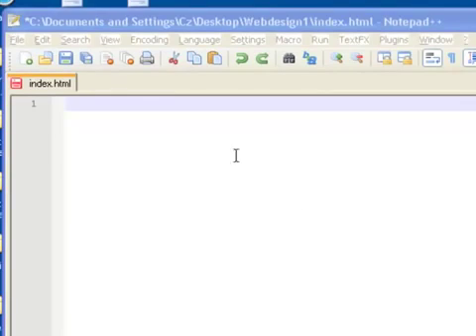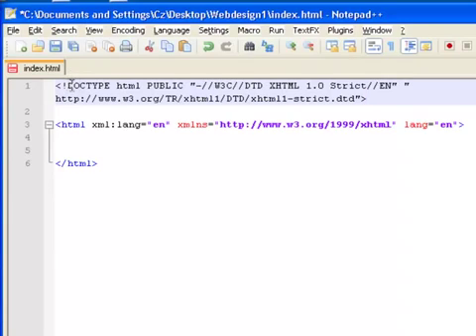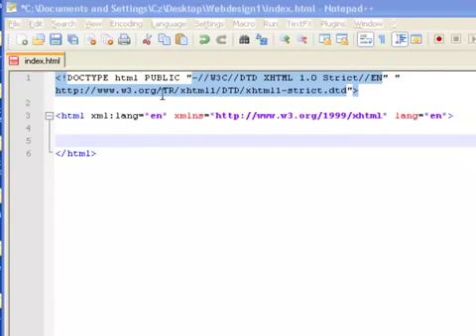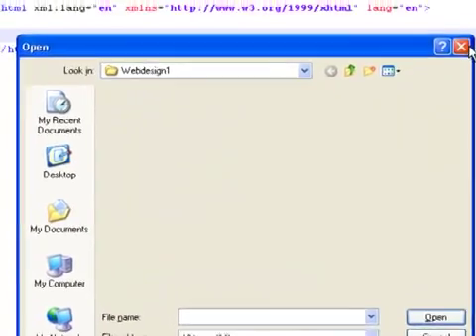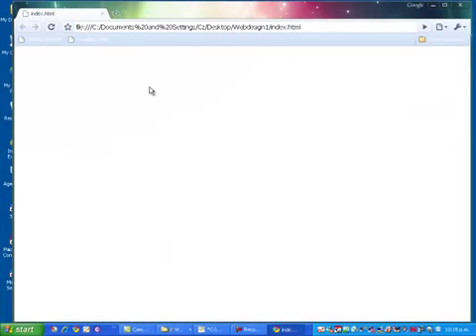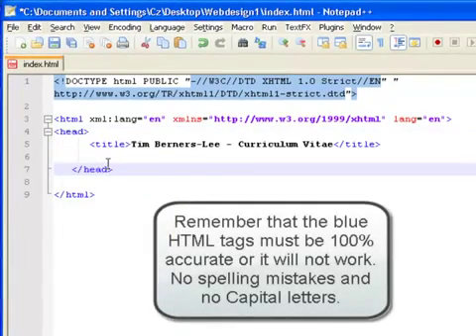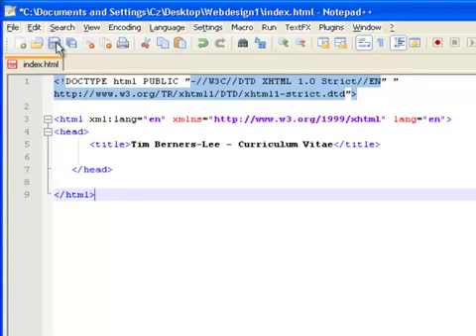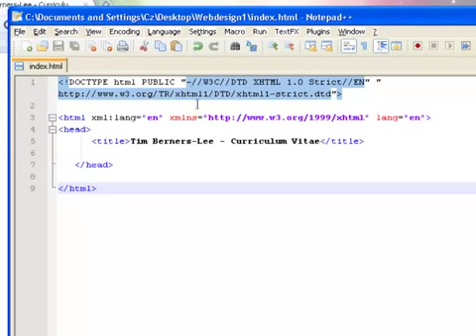PART 02 DocTypes and setting the Head, Title and Body Tags